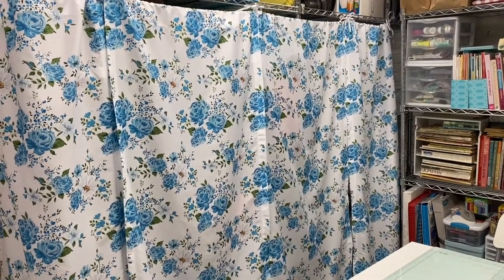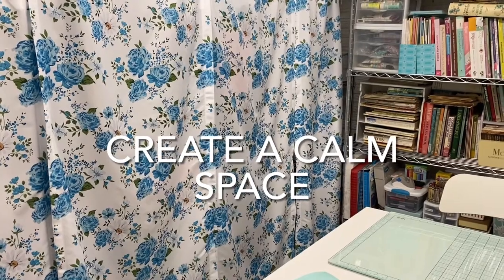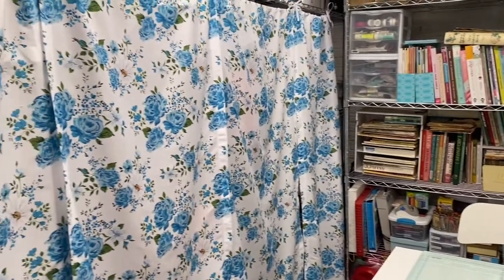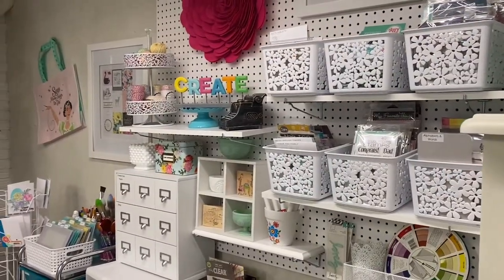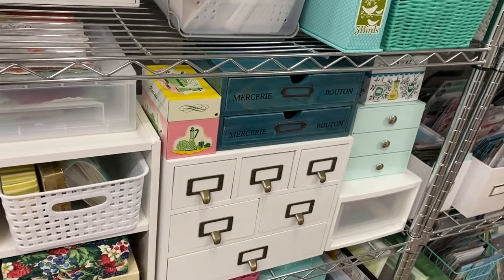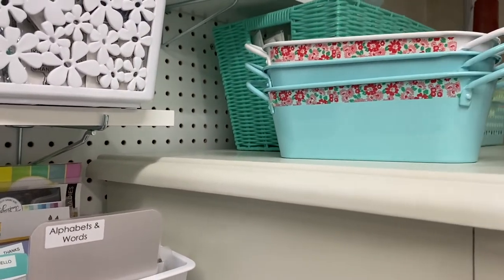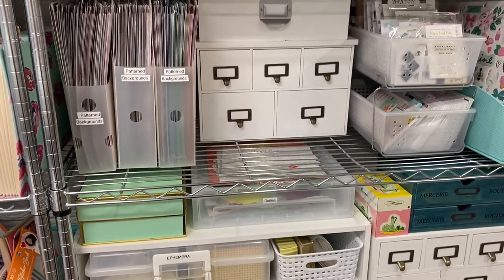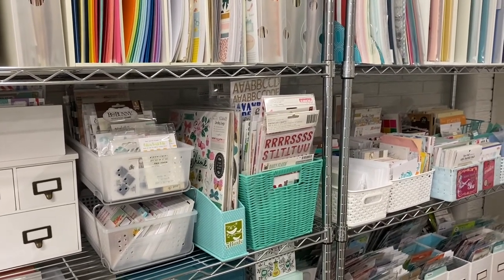4 Ways to Personalize Your Craft Space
If you're looking to create a craft space of your own or update the one you have, I have some tips to make your space a place you will love!  Enjoy!

Supplies From the Video:
Scrapbook table
Decorative jar lids
Bluetooth speaker
Card catalog drawers

--Other Places to Find Me--